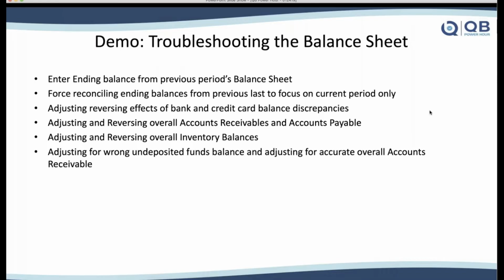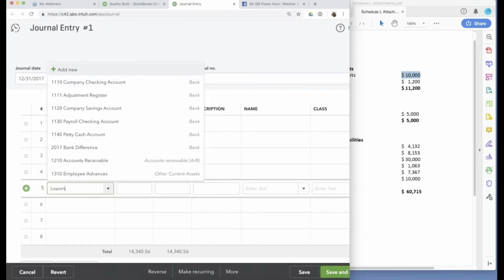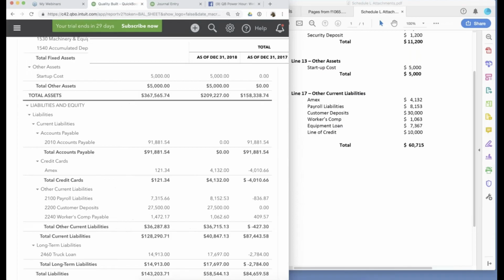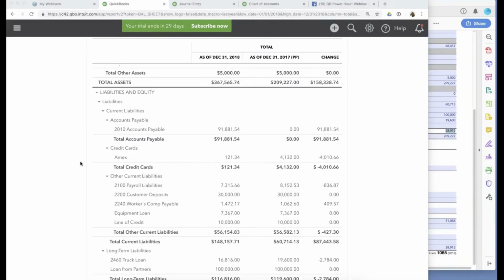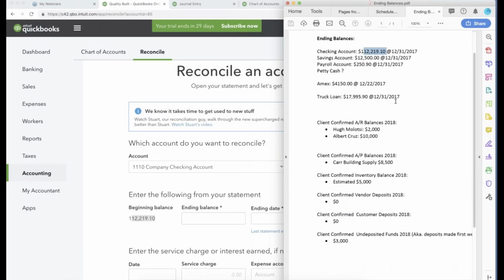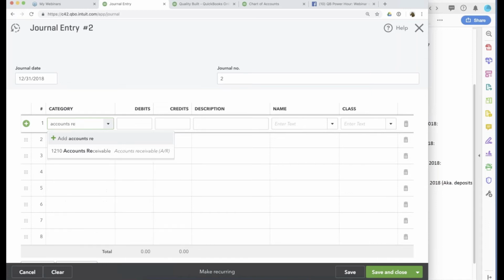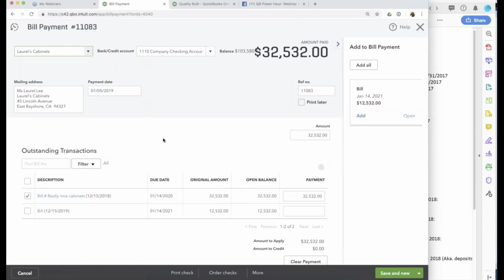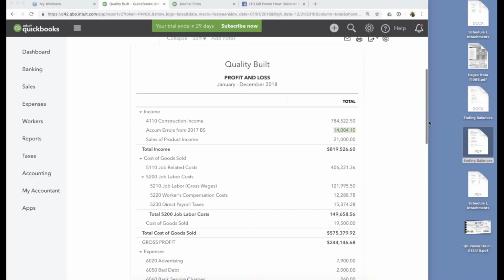QuickBooks Online Tutorial: Clean-up last year's erroneous balance sheet (Advanced Webinar)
Clean-up last year's erroneous balance sheet in QuickBooks Online and make adjustments to focus on current year